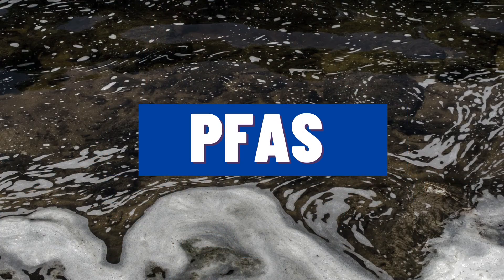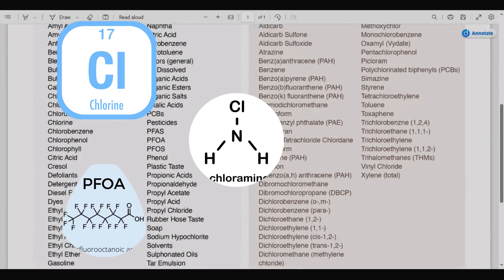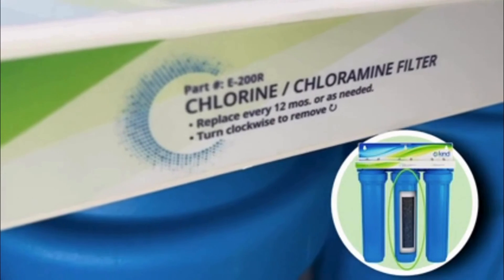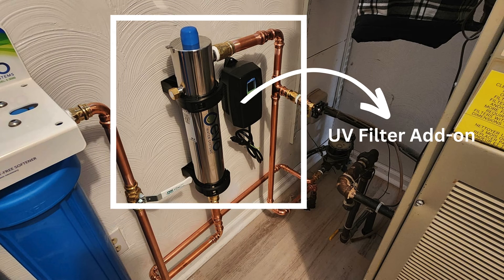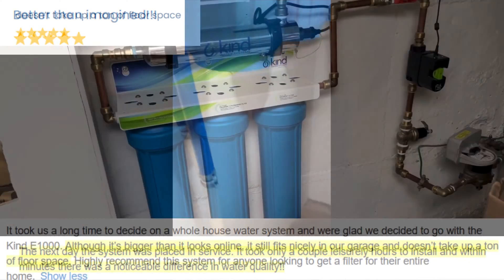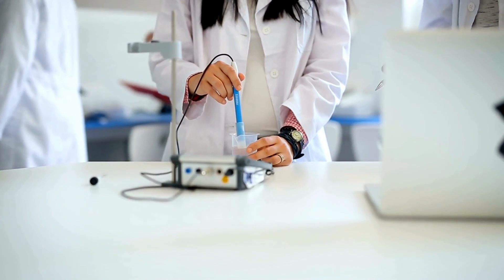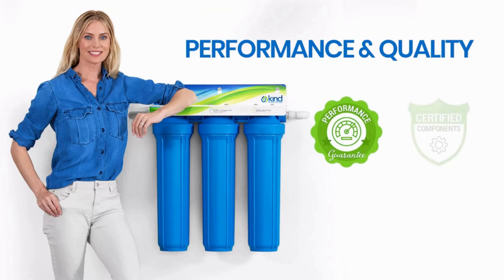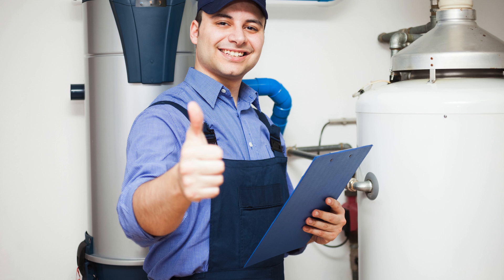Kind Water System E-3000 Review: Best Whole House Water Filter and Conditioner Combo?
If you are pissed by the impurities lurking in your city water, like chlorine and PFAS, we have the right solution for you.

Introducing you to the Kind Water E-3000 (earlier known as Evo) whole-house water filter that can help you prevent even those hard water scales.

👀 Watch our video for an in-depth and unbiased review:

00:00: Intro
00:30: Contamination Removal
01:03: Filtration Process
02:17: Water Flow Rate
02:30: Installation and Maintenance
03:47: Certifications and Customer Support
04:16: Drawbacks and Key Takeaway